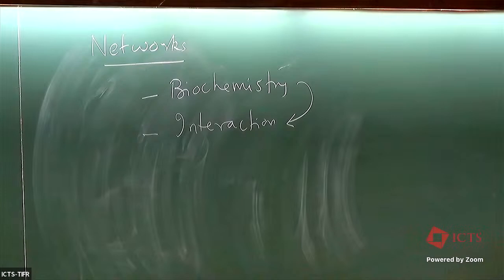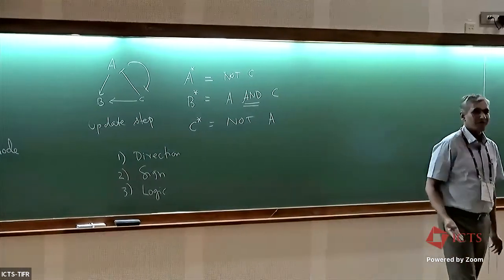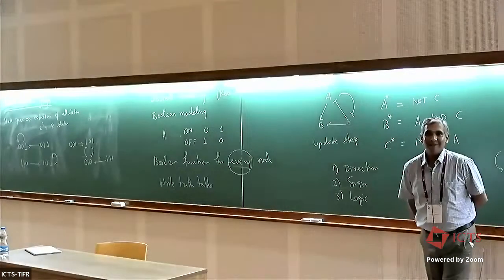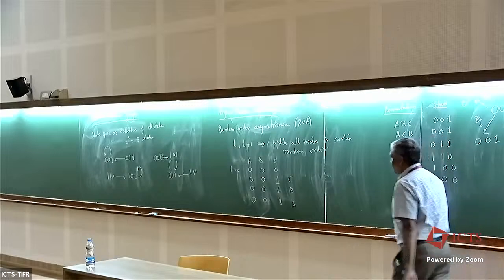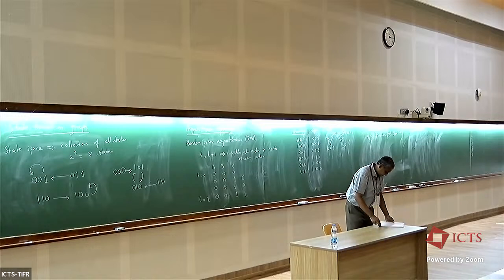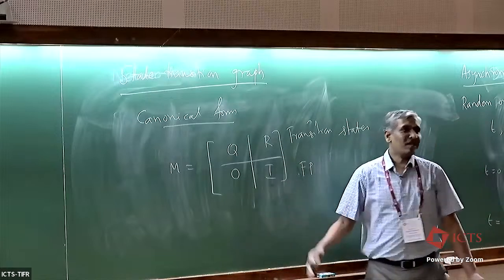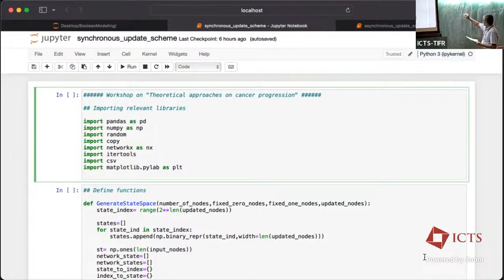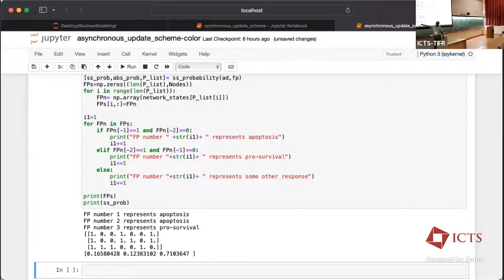Boolean Modeling of Biological Networks (Lecture 1) by Ganesh Viswanathan